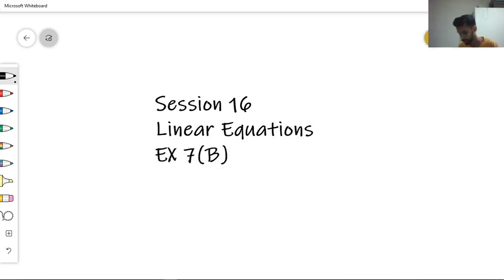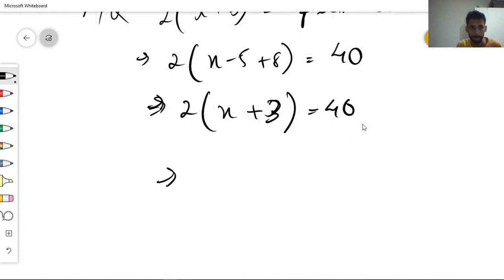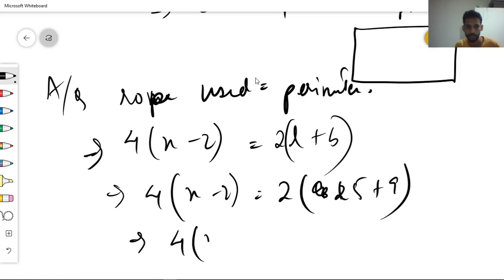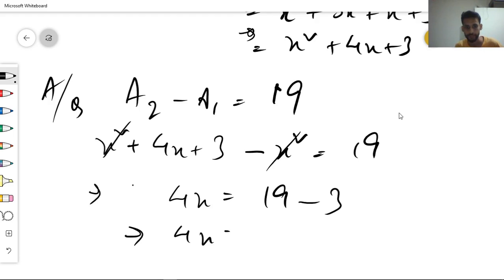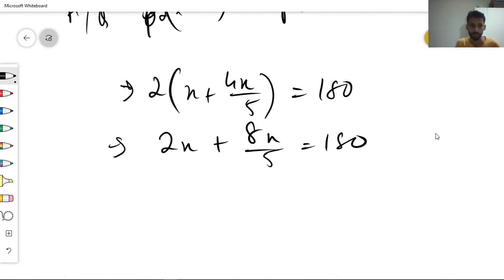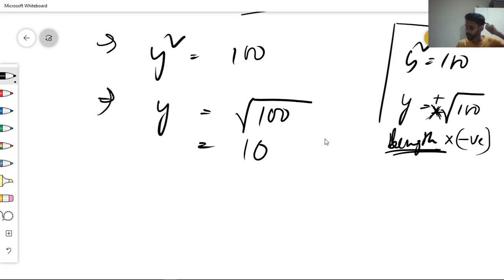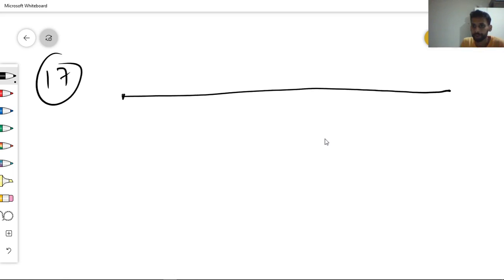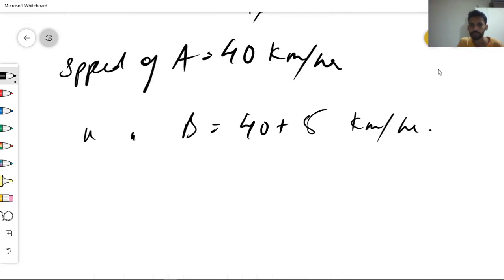Class 8 Maths Session 16